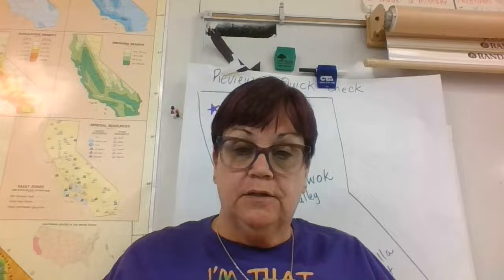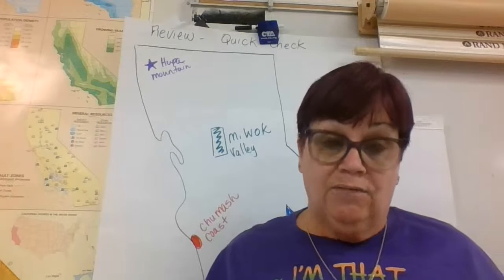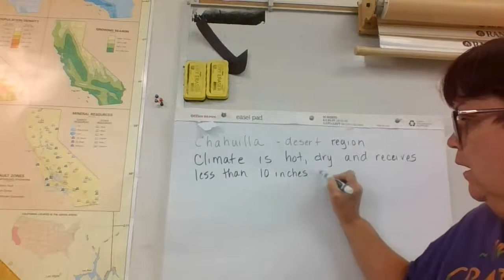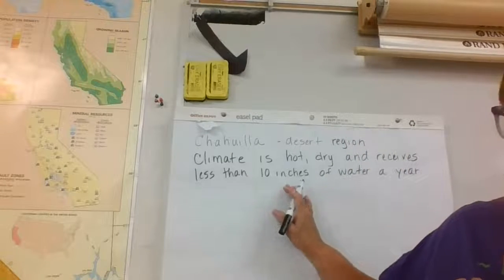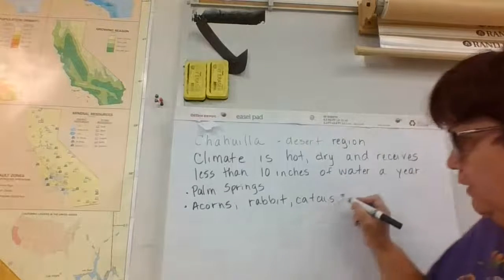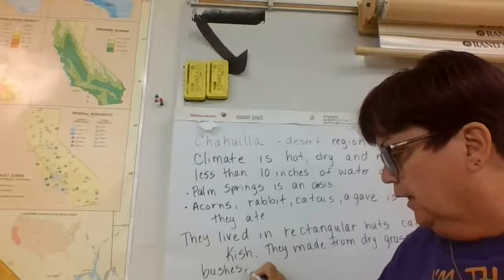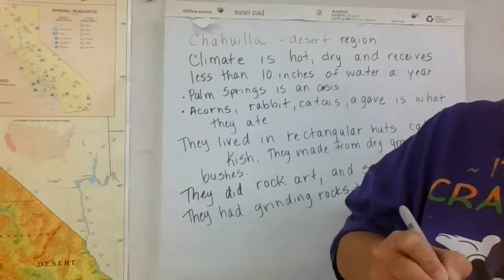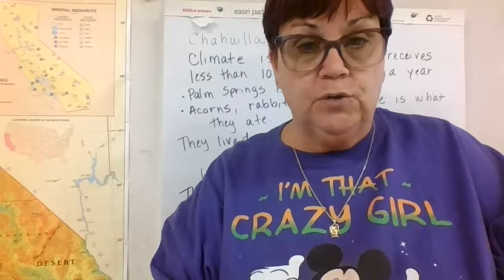Chahuilla indians 9/25 Social studies